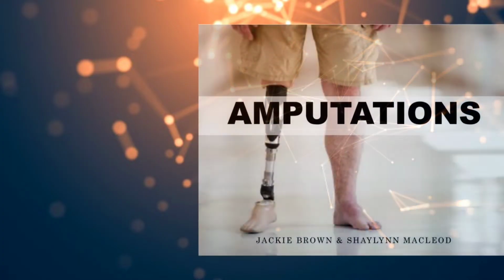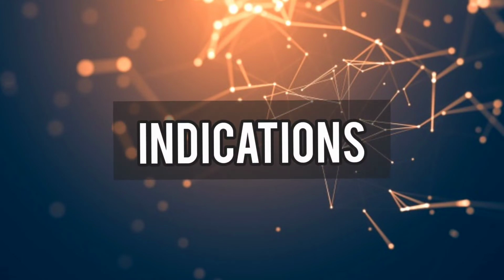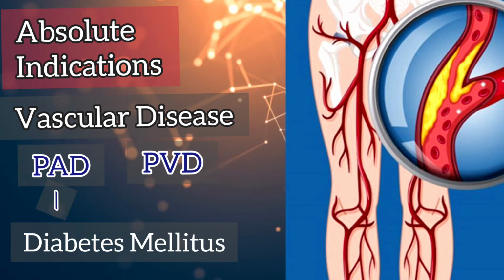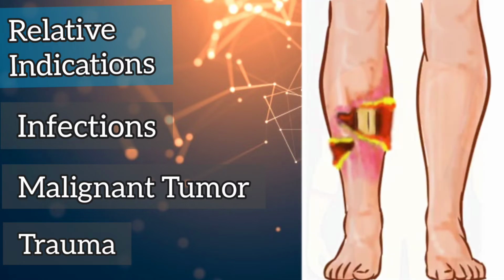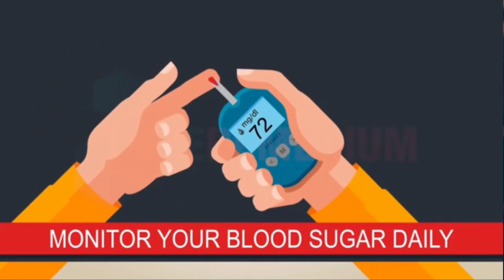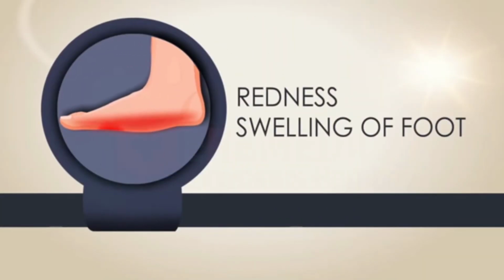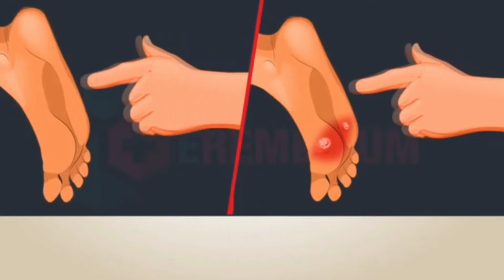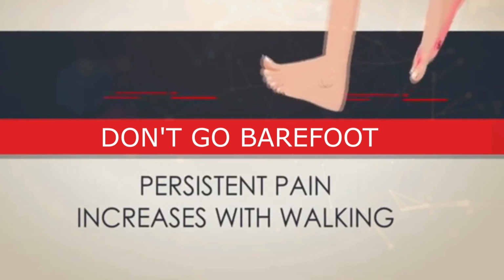Amputation Prevention & Rehabilitation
● Episode 9 ● Awareness ● Diabetic Foot ● AKA BKA ●

1. Goals of undergoing Amputation
2. Absolute Indications
3. Relative Indications
4. Preventive Checklist for Diabetic Conditions
5. Goals of undergoing Physical Rehabilitation

ctto of videos used:
the Young OrthoPods (2018) for Indications
ERemedium (2018) for Diabetic Foot